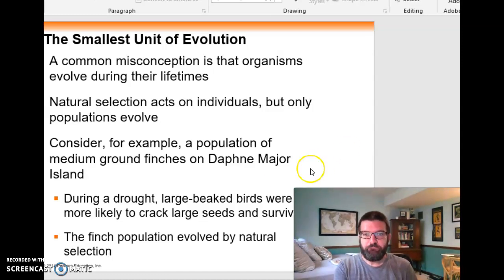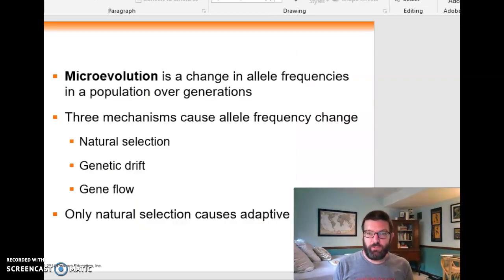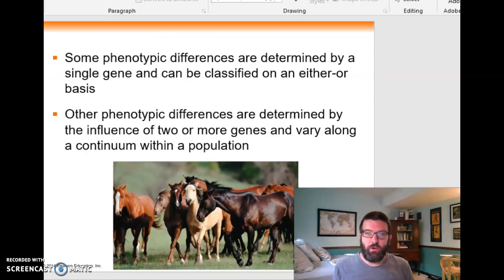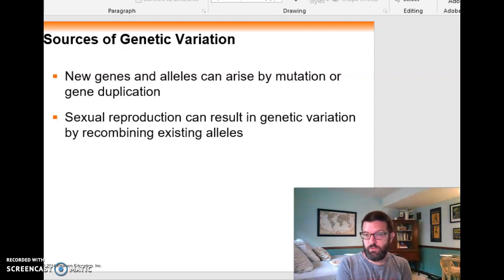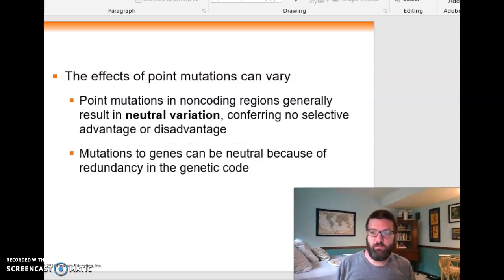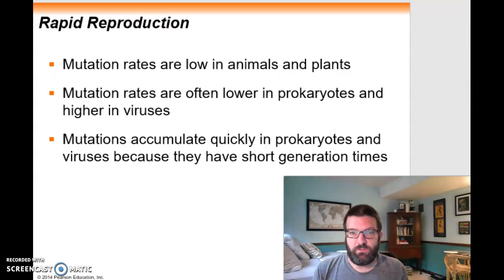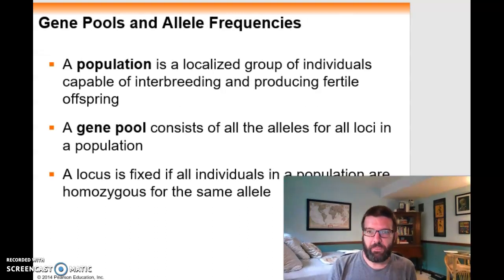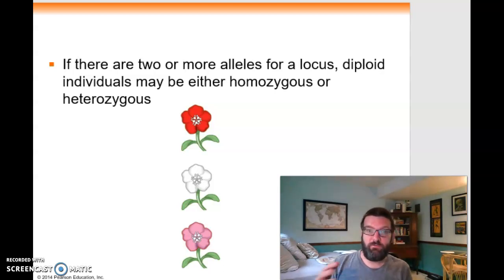Bio 132 Ch. 23 part 1